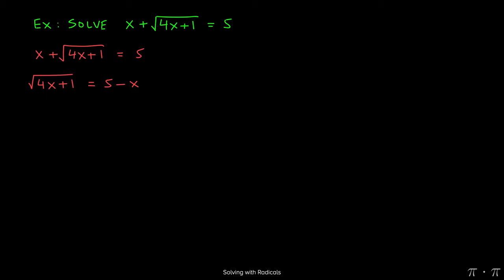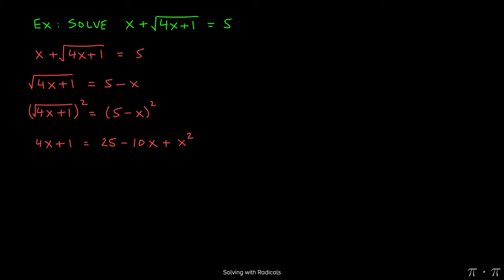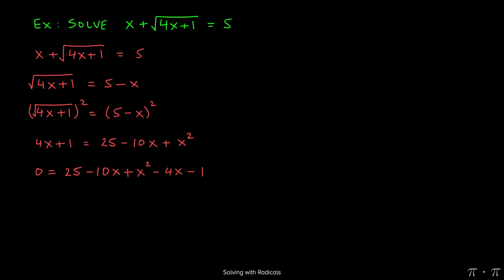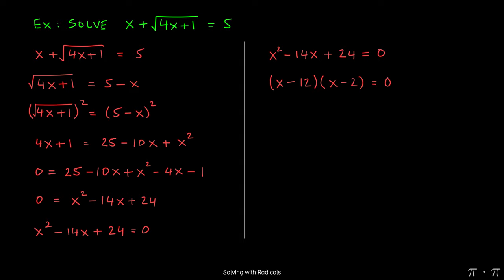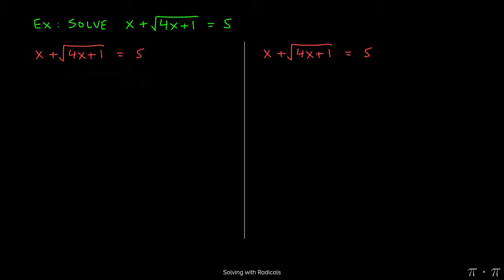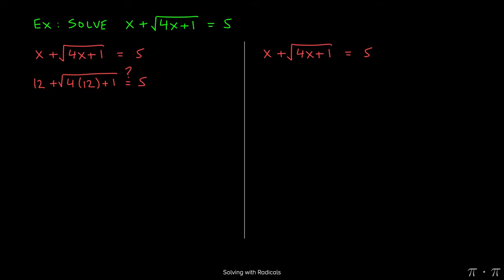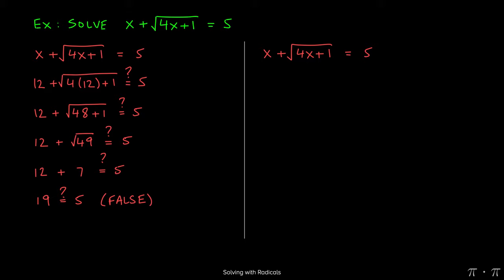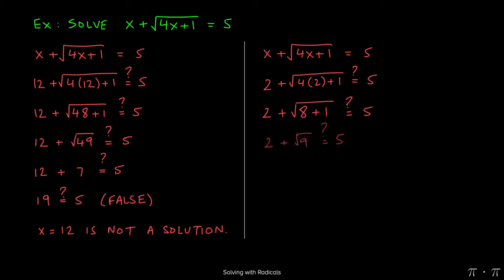※ 9. Quadratics - § 9.1 Solving with Radicals Ex 4